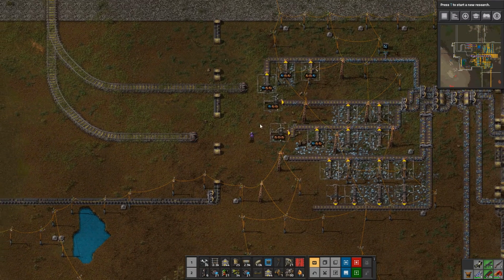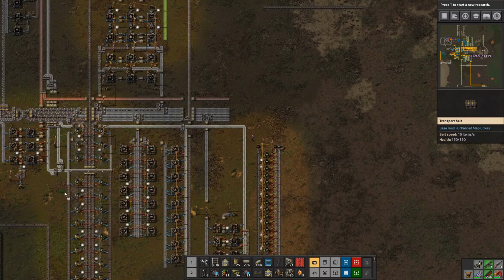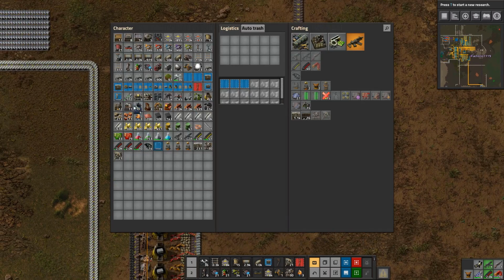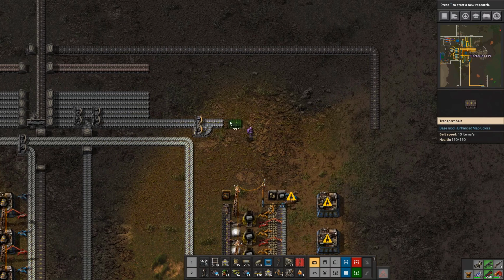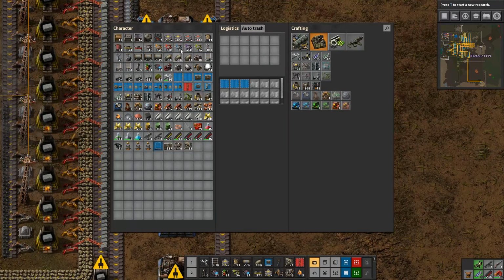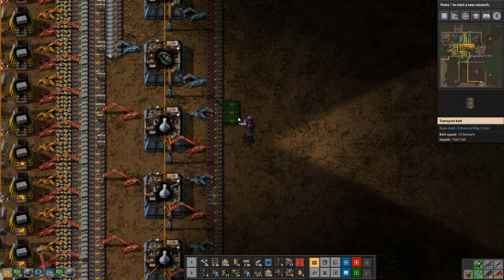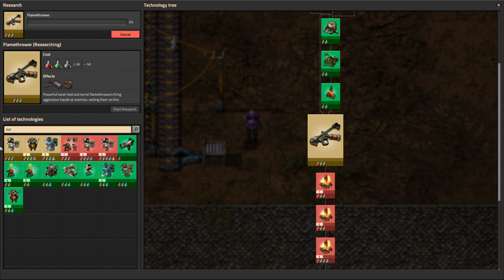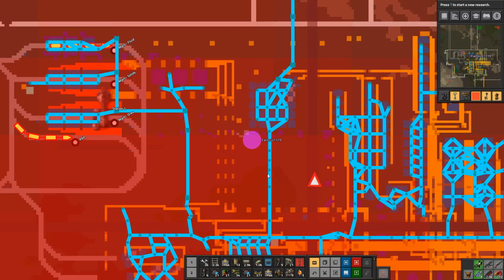Factorio 0.17 - War, what is it good for? - Let's Play Ep 09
We still need an unloader for the iron ore, but we have more pressing matters, the bugs are getting bad. Military science is the name of the game today.